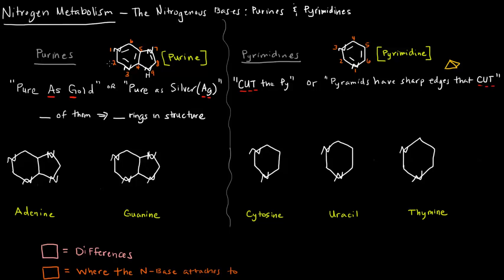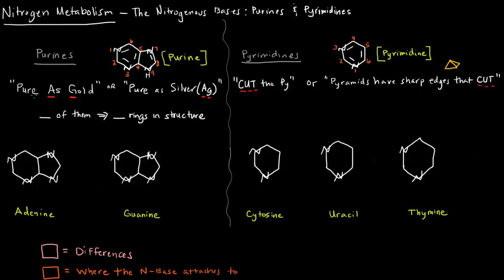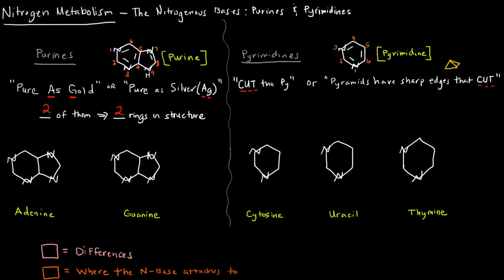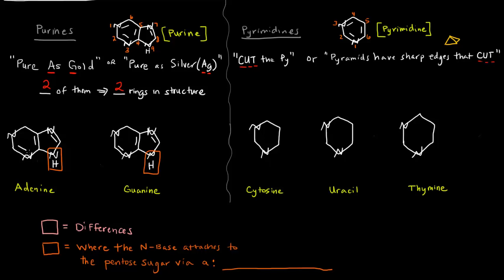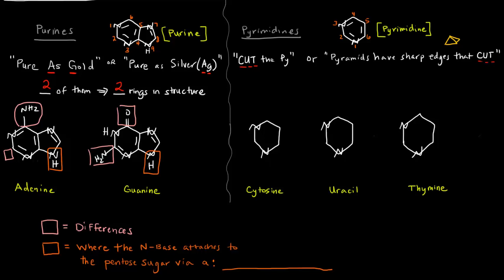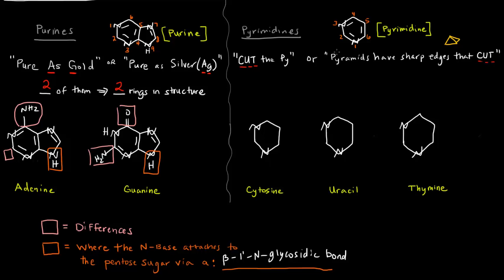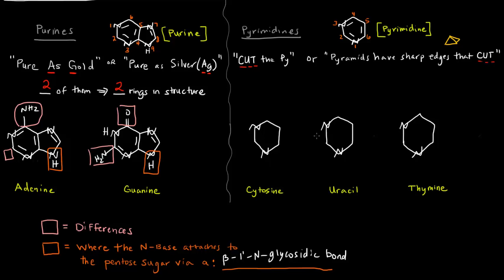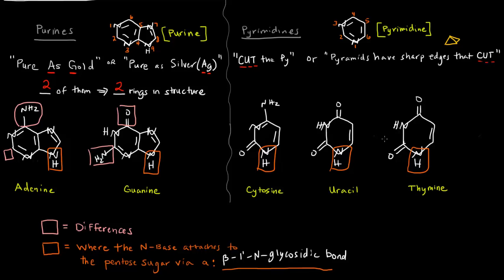The Nitrogenous Bases - Purines and Pyrimidines